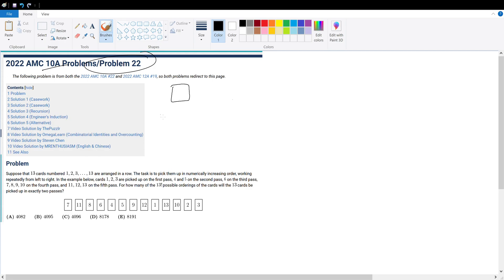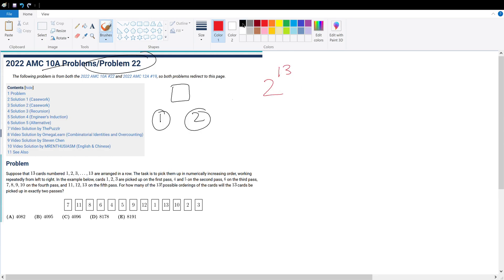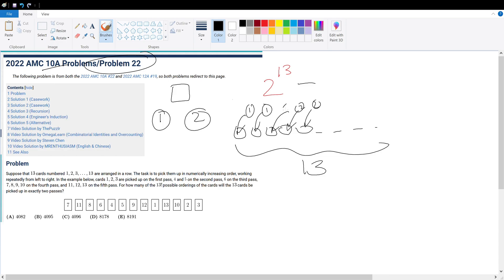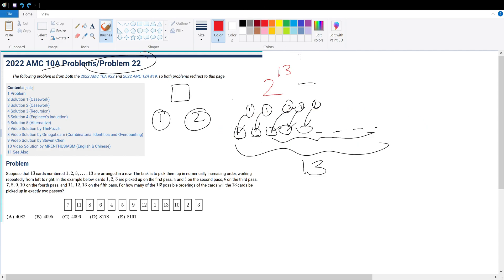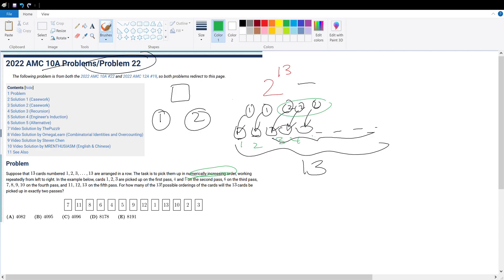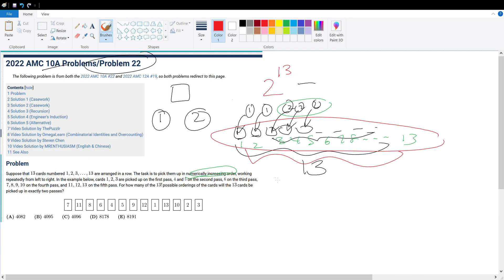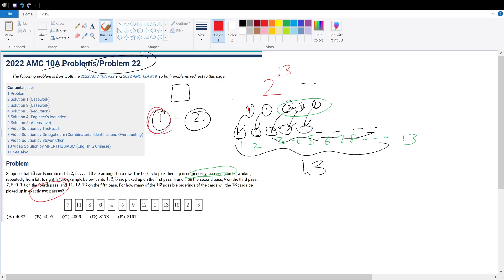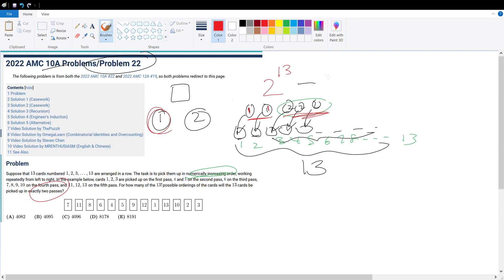2022 AMC 10A Problem 22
2022 AMC 10A Problem 22